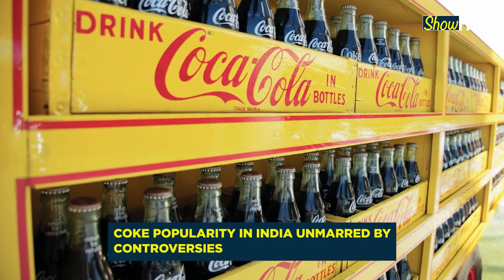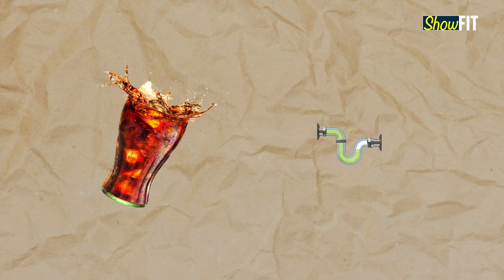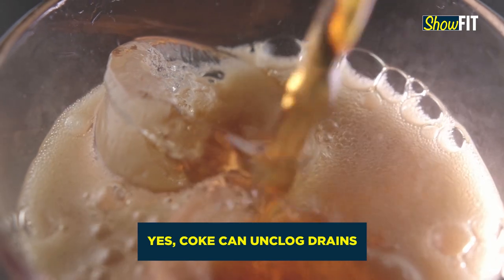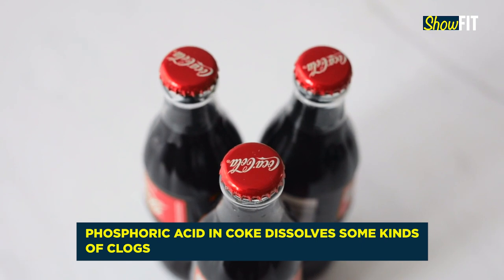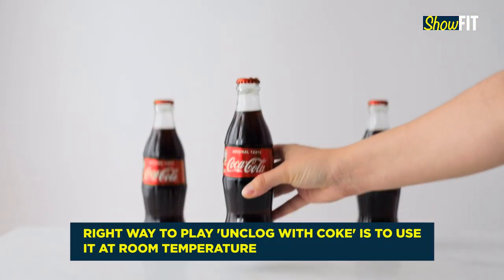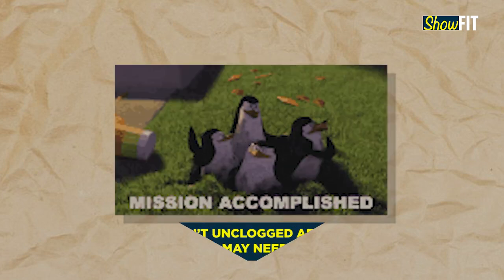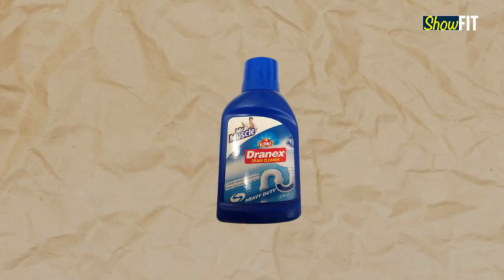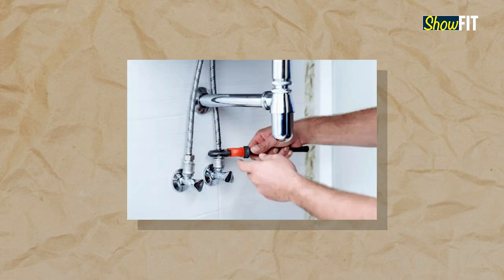Unclogging Drains Using Coke, Fact Or Fiction? | ShowFit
In the mid-2000s pesticides were found in soft drinks sold by Coca-Cola and Pepsico in India. Once this controversy surfaced, a number of studies were conducted on aerated drinks and their impact on health. To highlight how corrosive and harmful cola drinks were, many people claimed that coke can unclog a drain. So can a couple of one lt bottles of coke really achieve Drainex level of drain unclogging?